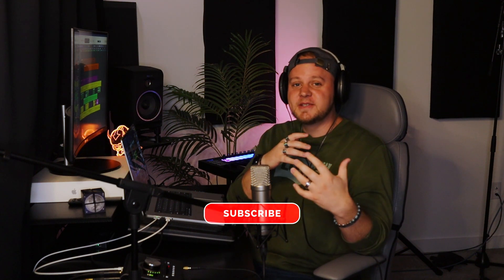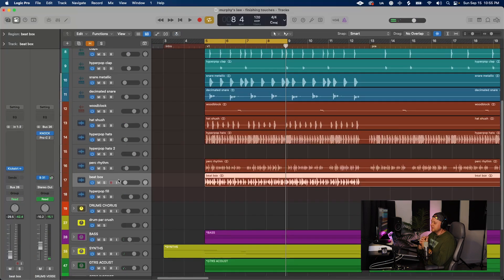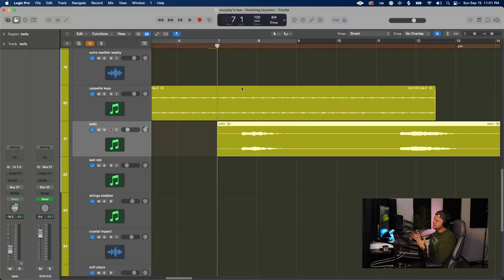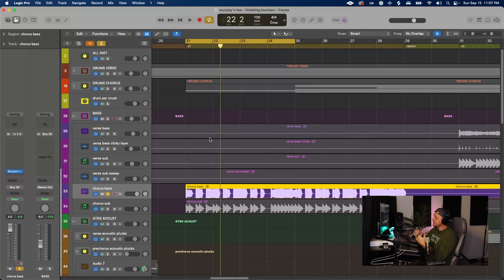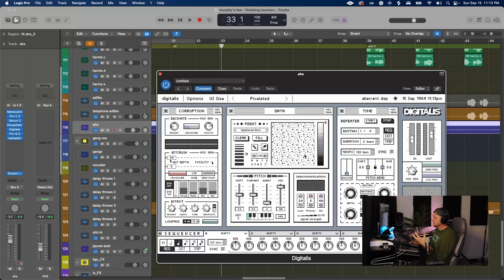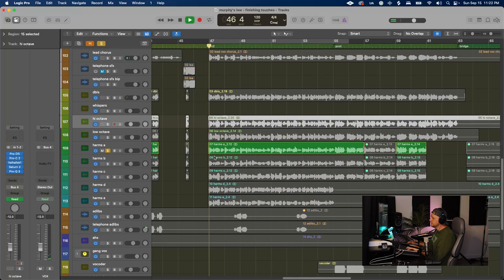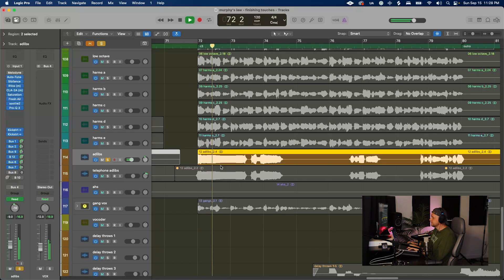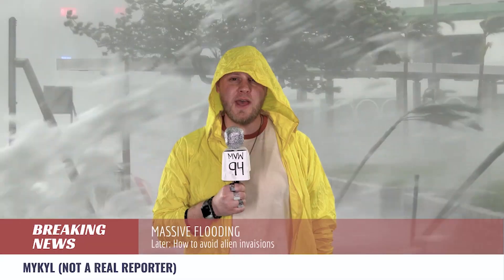How I Made Murphy's Law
Breaking down the production behind my song "Murphy's Law" from the Exposition album :)